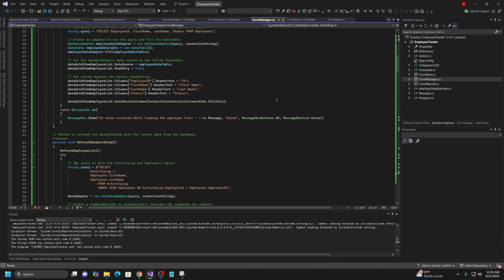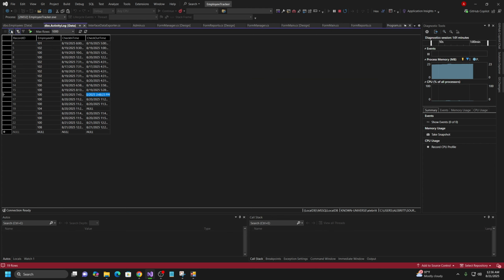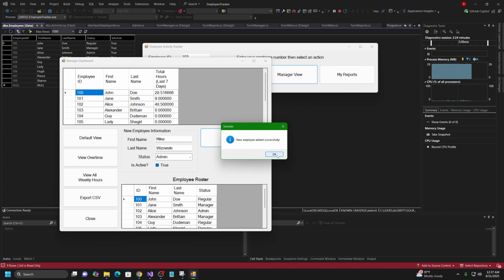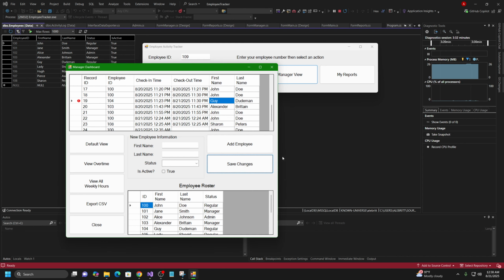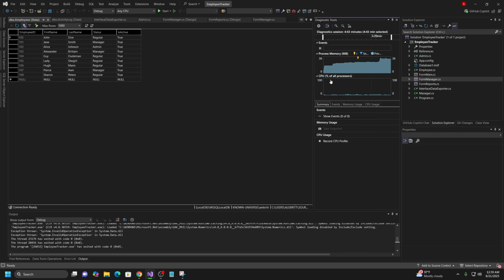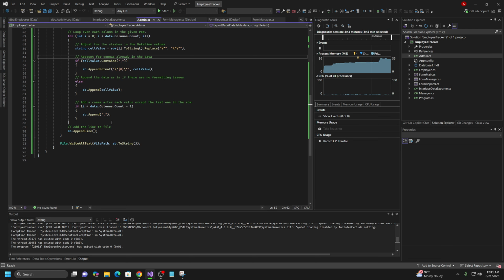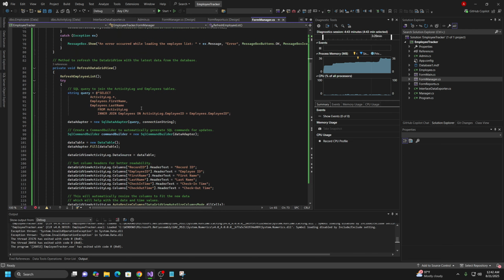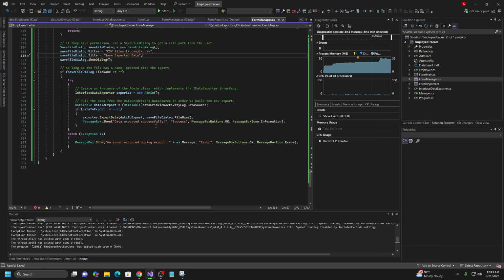Final Project Demo